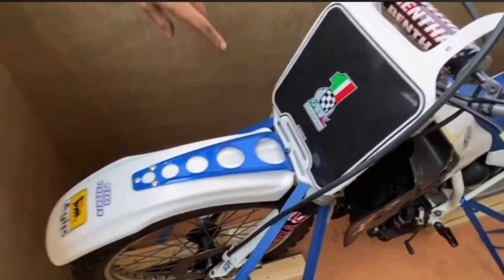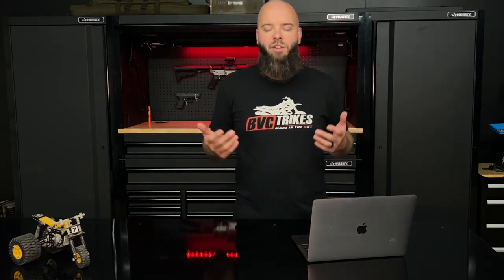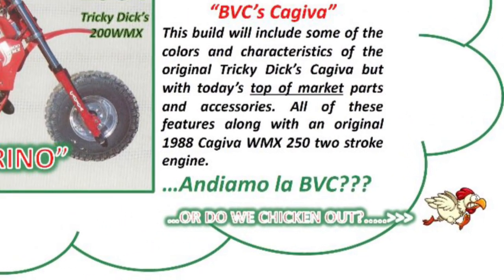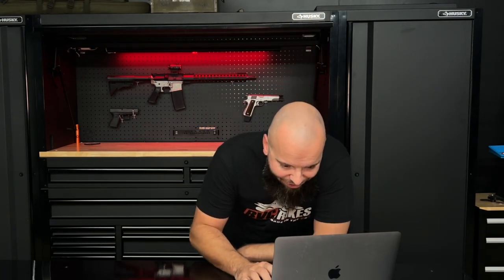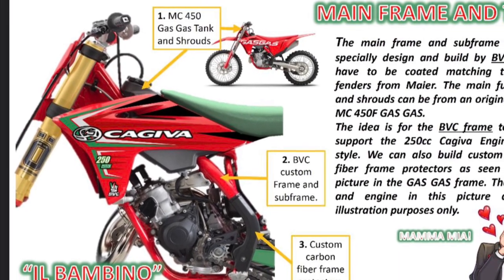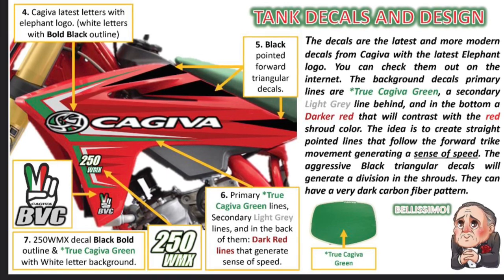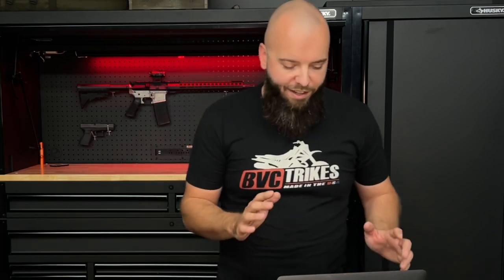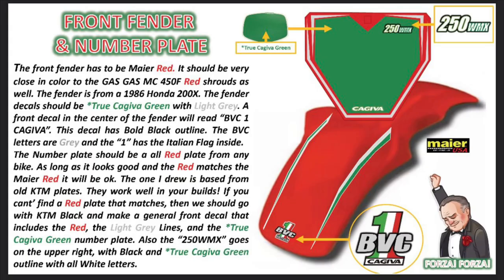🤯CAGIVA Dirt Bike - TRIKE Build ( Lets Talk Design )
Alberto sent me some awesome renderings of what he wants!  In this video we go over exactly how  we will be building the cagiva trike